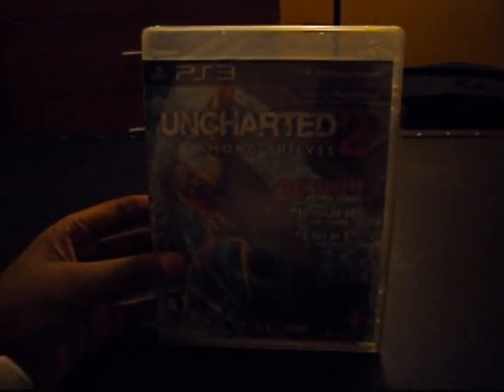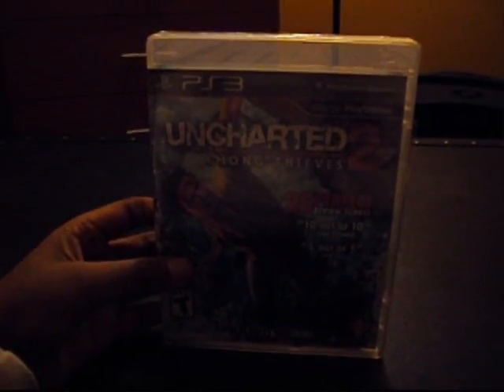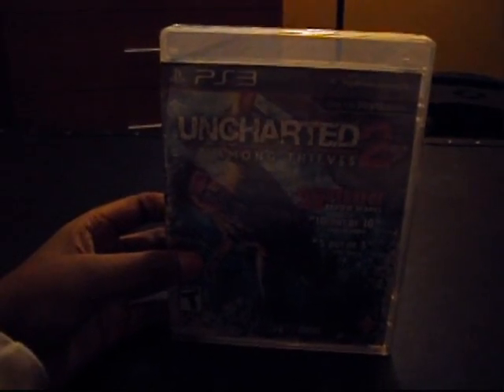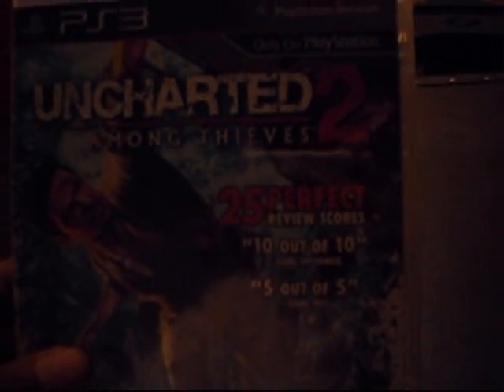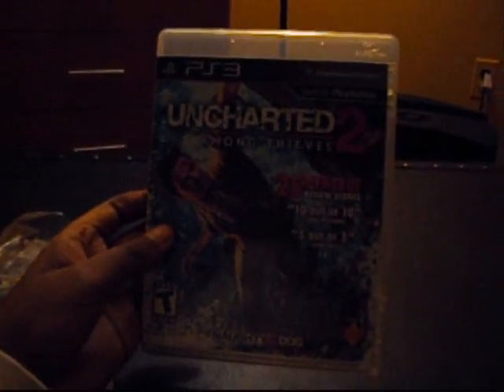Uncharted 2: Among Thieves Unboxing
Unboxing Uncharted 2 finally got it!